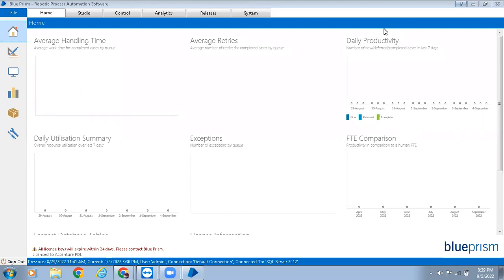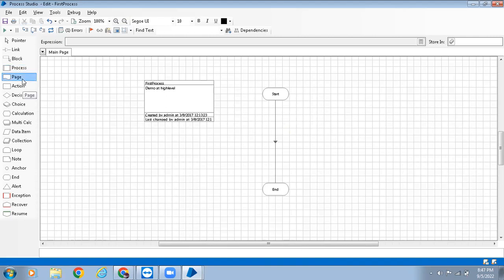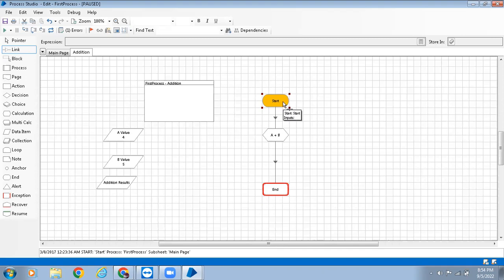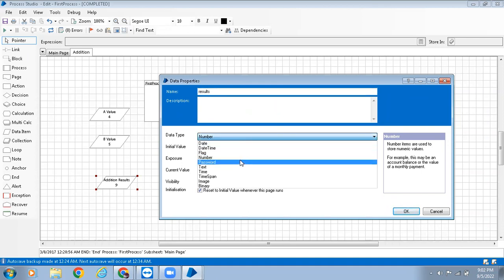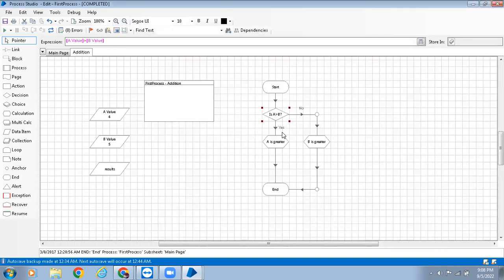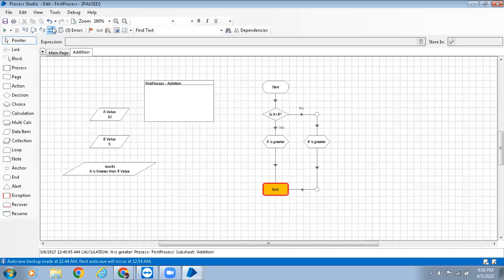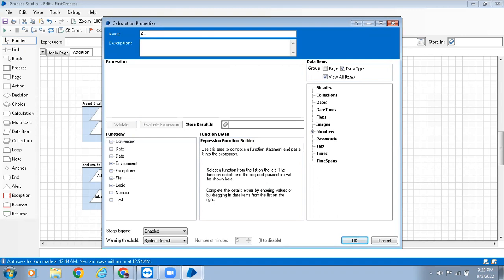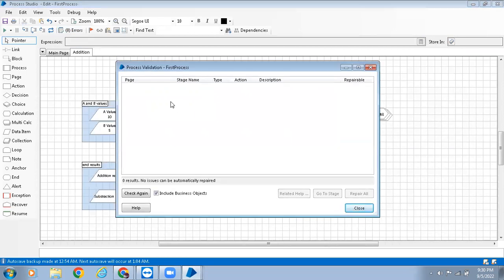Blue Prism Class 1 5th Sep 2022 by Mr Vinod sir VLR Training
Blue Prism Class 1 5th Sep 2022 by Mr Vinod sir Contact VLR Training Provides The RPA lifecycle is the shape of the way automation is brought and executed. It is composed of each one of the stages a bot is going via: from figuring out a commercial enterprise technique or undertaking to automate via to its deployment as a bot in manufacturing and its non-stop tracking thereafter.  RPA architects create a Process Definition Document (PDD) and is the reason every step in each technique. Next, an Object Model Diagram or a flowchart is interested in decide the collection of steps.